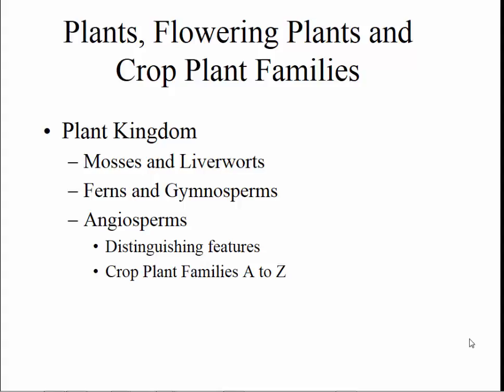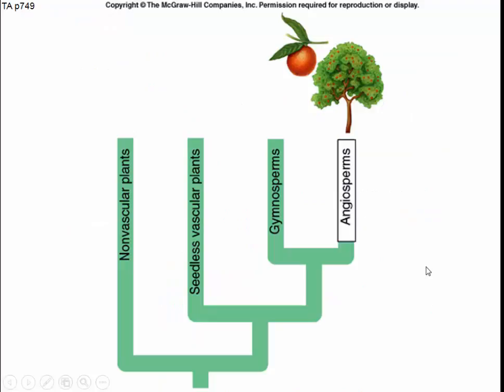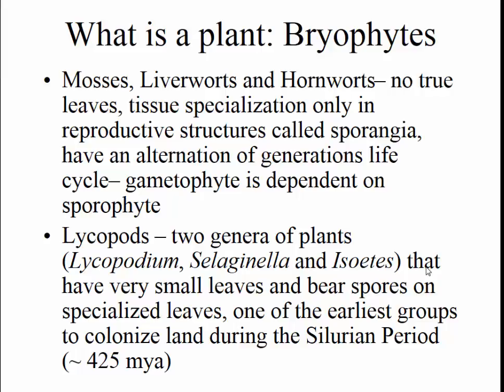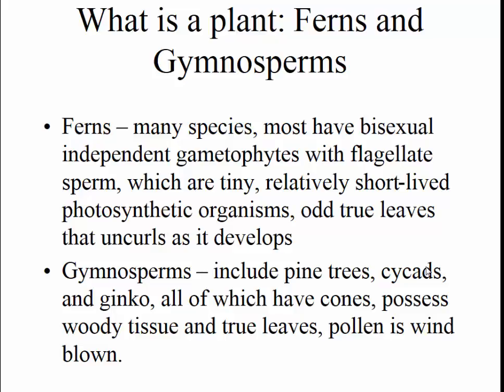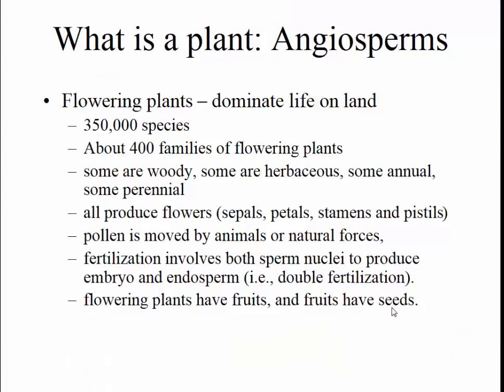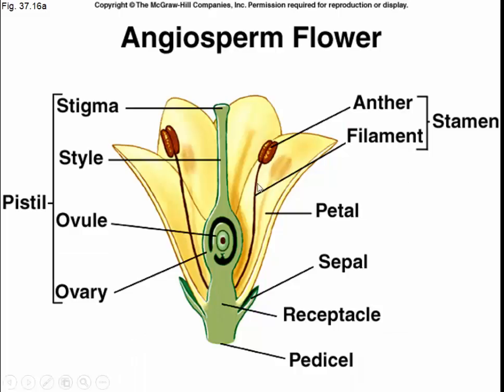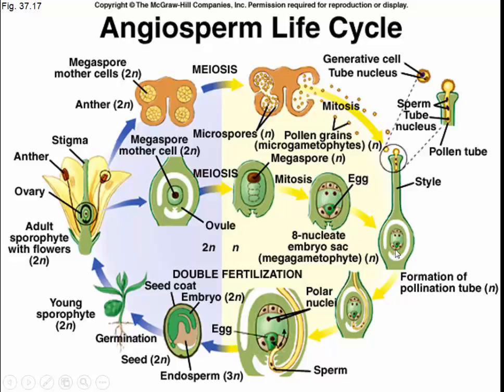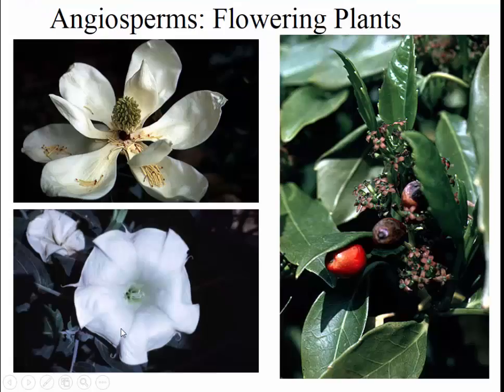Plants to Angiosperms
Characteristics of major plant groups